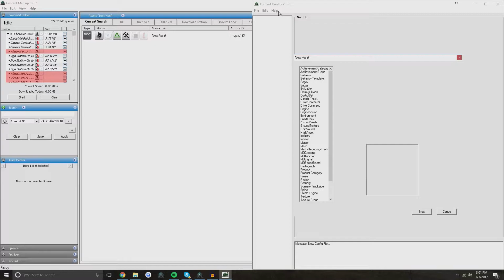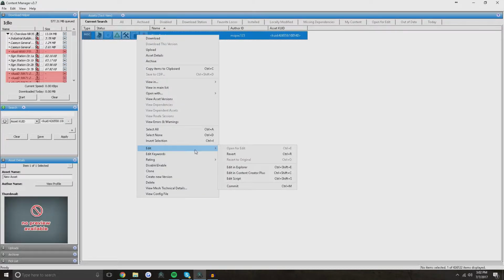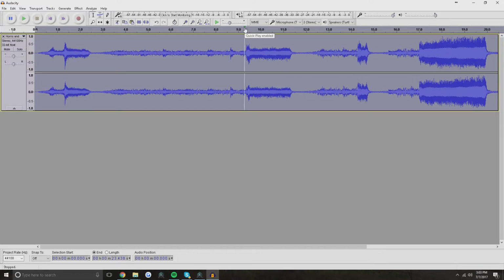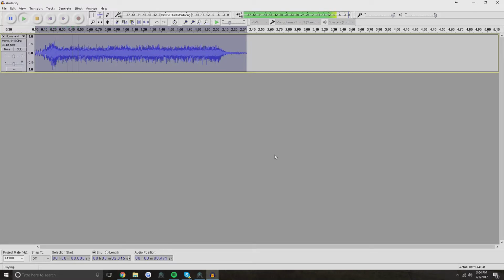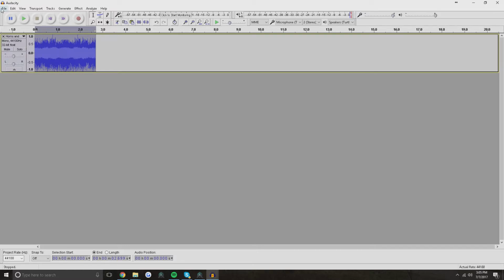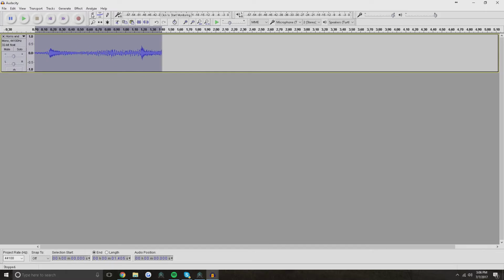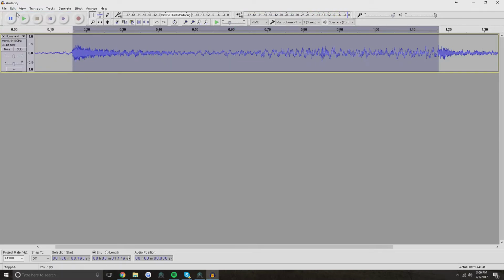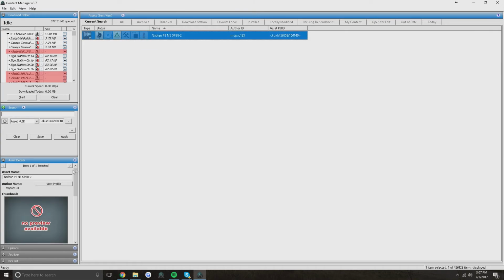Trainz: How to Make Hornsounds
This video outlines how to make a hornsound for Trainz. Like I said, I'm not a good teacher, so bear with me!